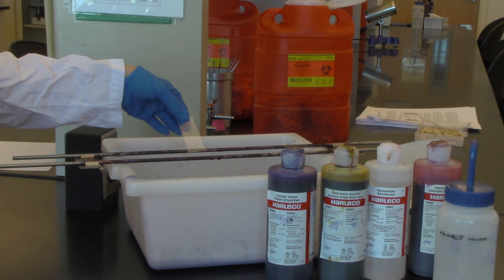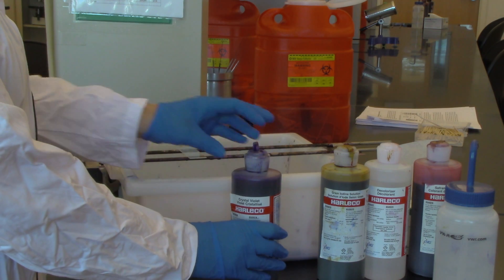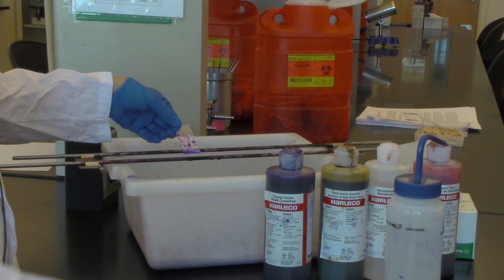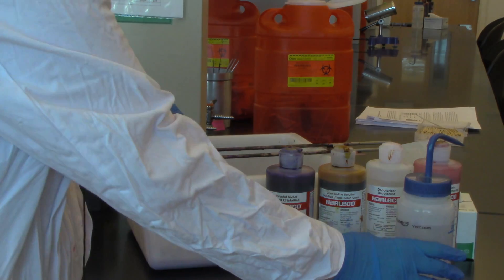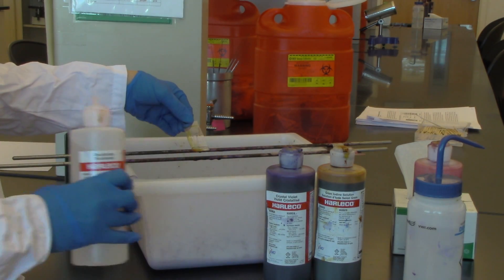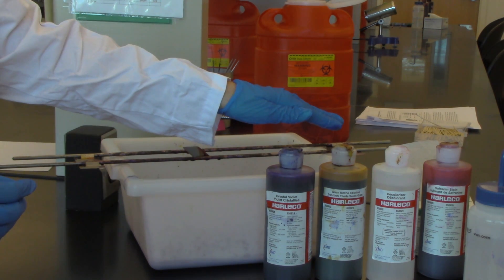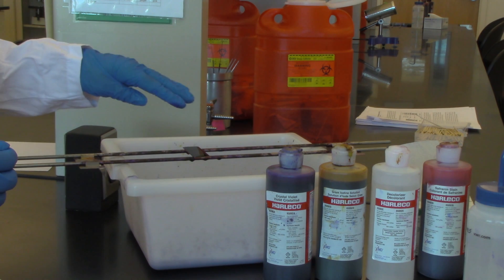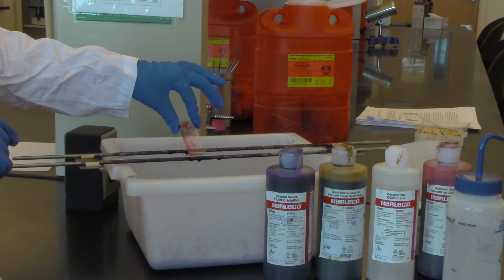BIO 2192 UNIT 5 - Gram Stain Procedure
Shows how to perform a differential stain using the Gram stain procedure.